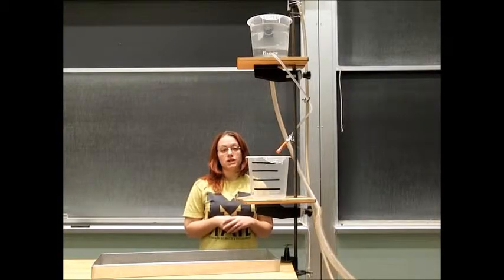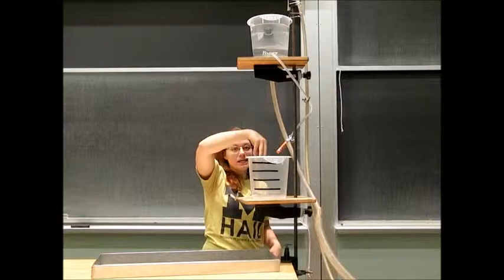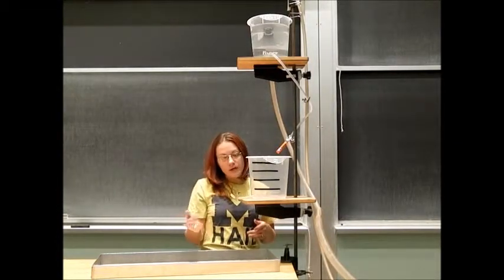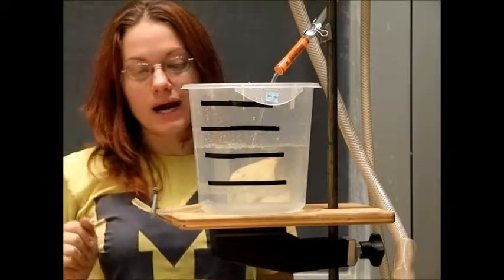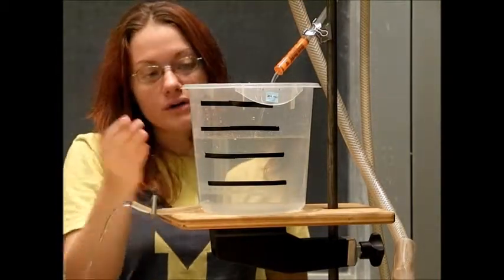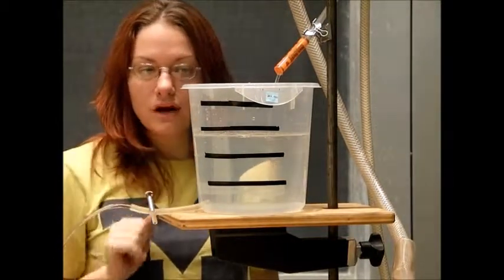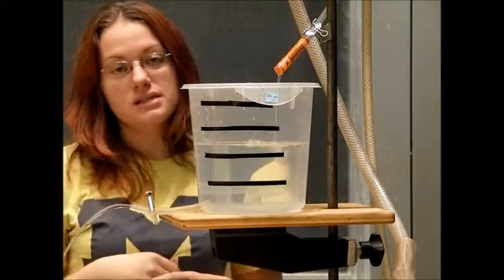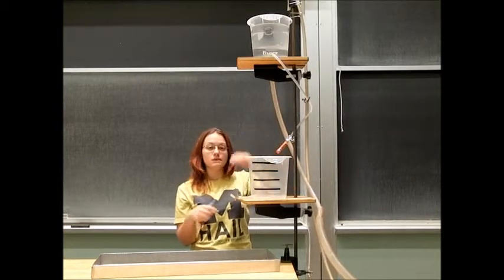2C10.15 - Leaky Bucket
Display a simply physical analogy to 5F30.40 - Leaky Capacitor

Top bucket represents a power supply kept at a given voltage.  Bottom buck represents the capacitor in the system.  The small hose connected the top bucket to the bottom bucket represents the current path between the power supply and capacitor.  Small hose leading from the bottom bucket will represent the current flow from the capacitor representing the "leakage" from the capacitor.